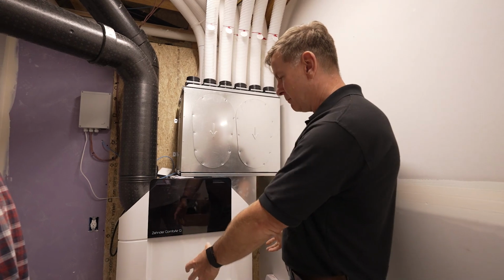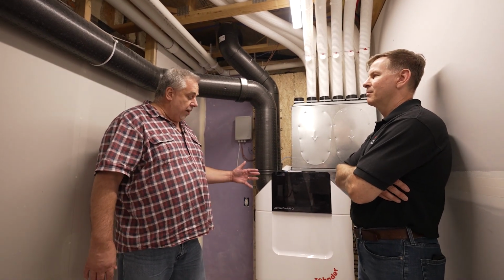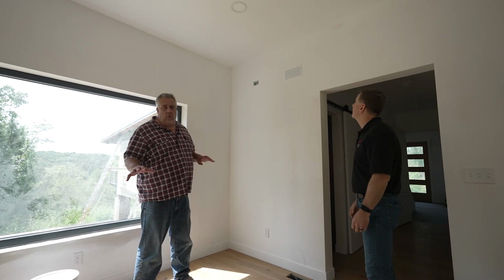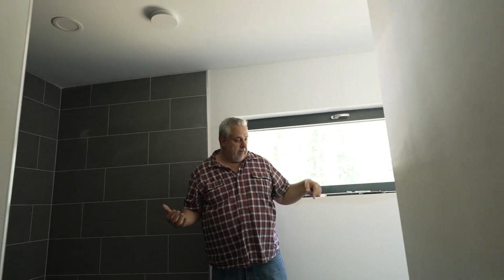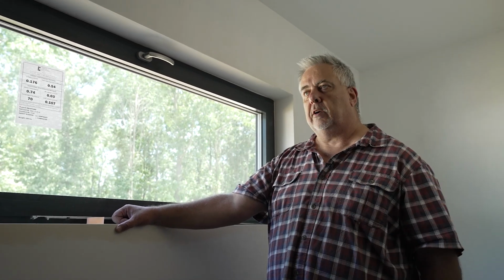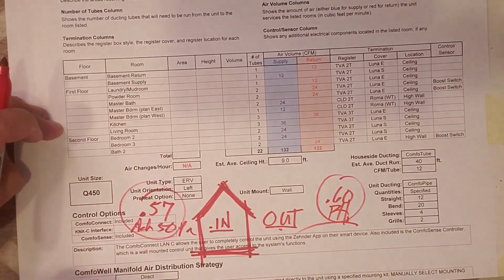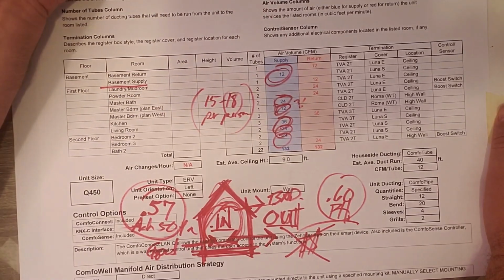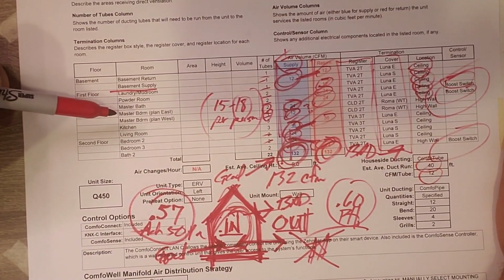ZEHENDER #1 - ERV - Ventilation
Part 1 - Zehender ERV Ventilation out at the Hilltop